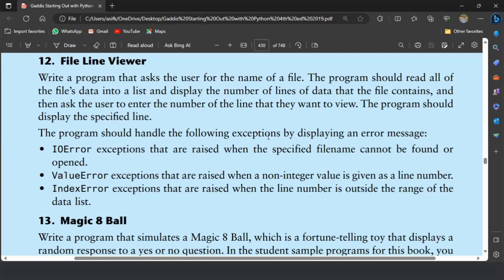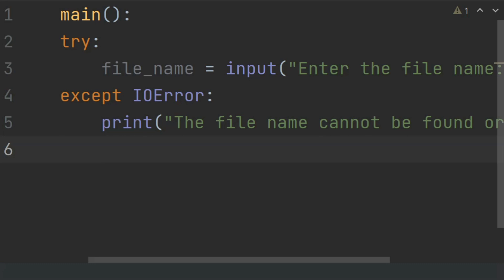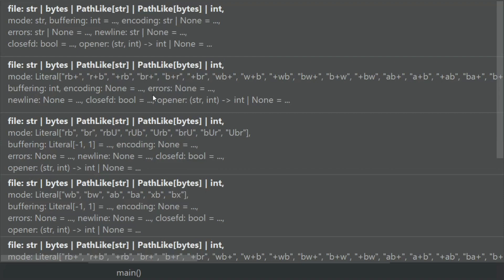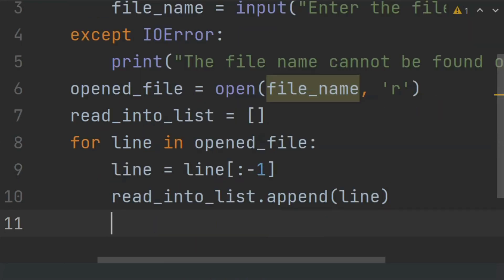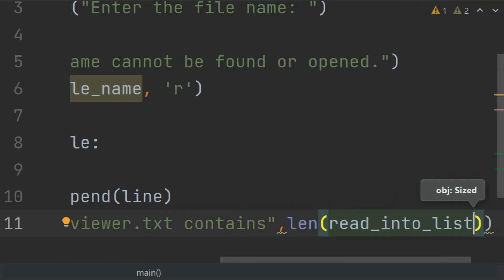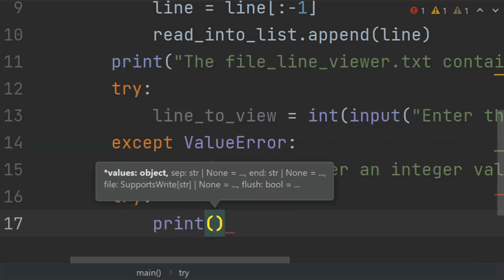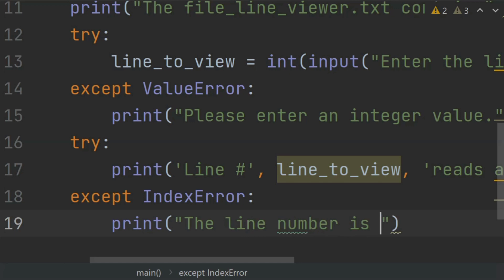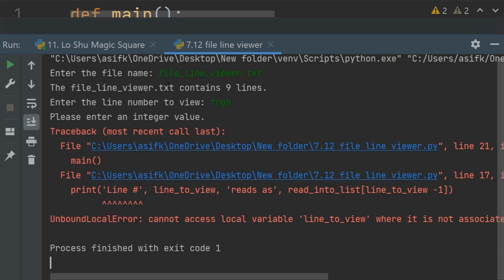Starting Out With Python Chapter 7 Exercise Program 12 File Line Viewer Python Exercise program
File Line Viewer Python Program
count number of lines in the file python program
python exercises solutions
read text file into the list
get integer data from the file
How to work with list in python
reading data from text file python

Python Tutorials
python programs
Python
Python Exercise Programs
Python exercises
python programs

Python Tutorial
Learn Python
Python Tutorials
python programs
Python
Python Exercise Programs
Python exercises
python programs

Python Tutorial
Learn Python